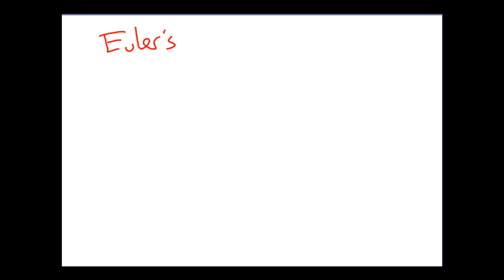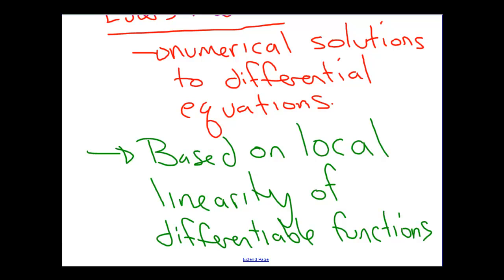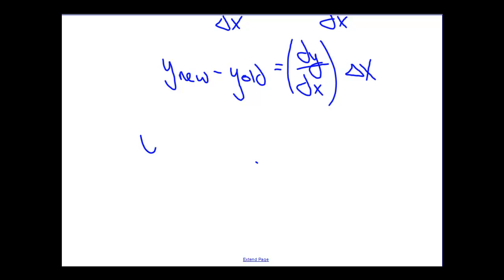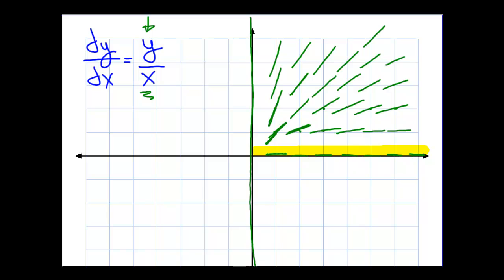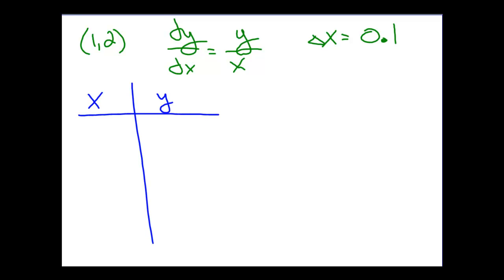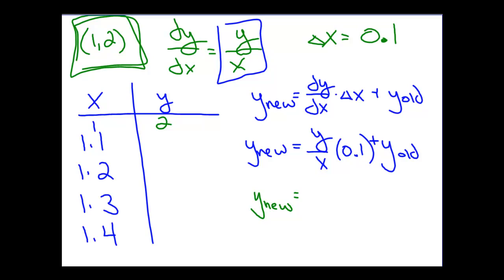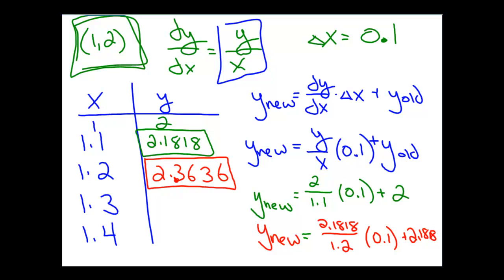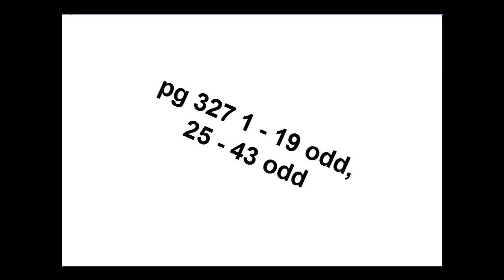6-1 Slope Fields and Eulers Method Part c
This third and final part of a series covers Euler's method as a numerical technique for approximating the solution to an initial value problem.